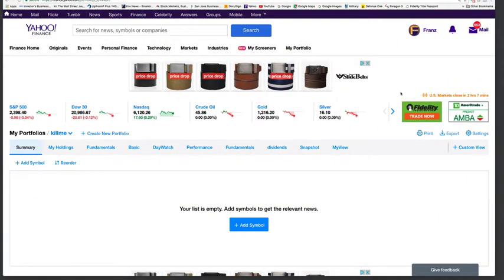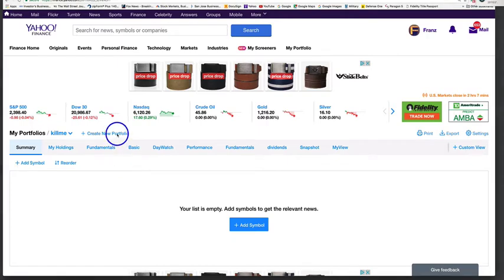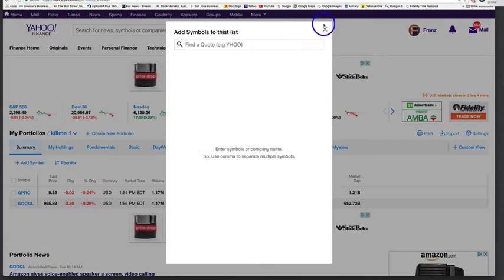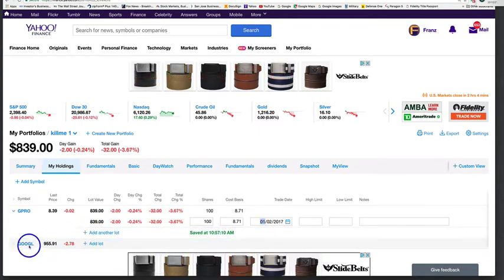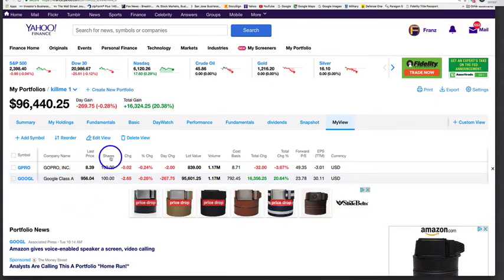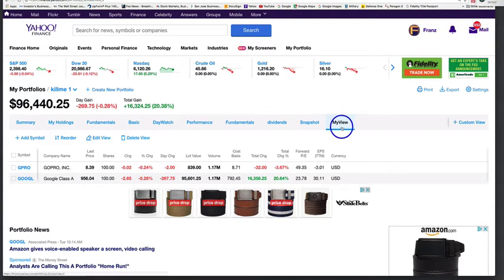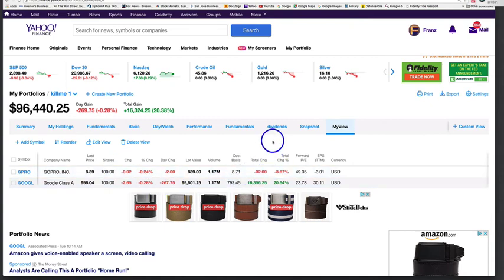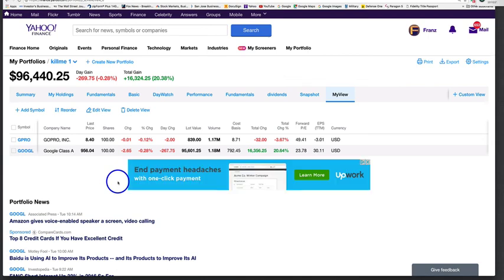2017 Yahoo Finance new portfolio layout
How to use the new Yahoo Finance Portfolio layout